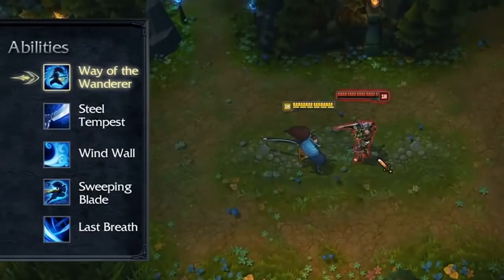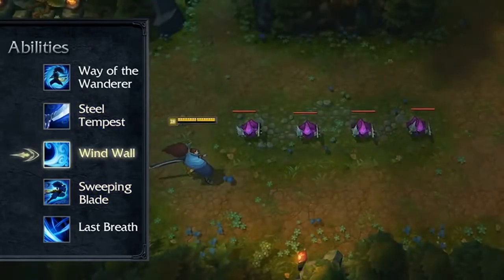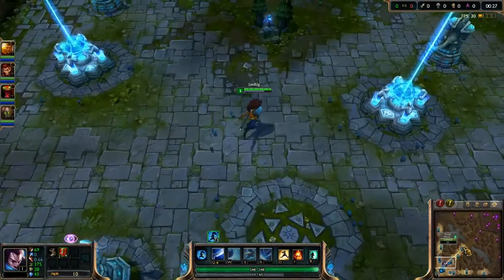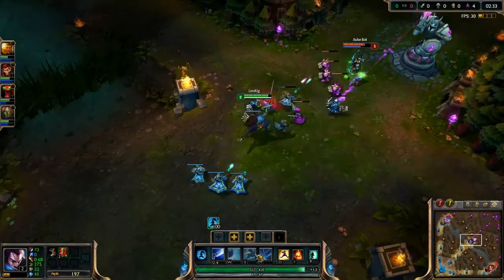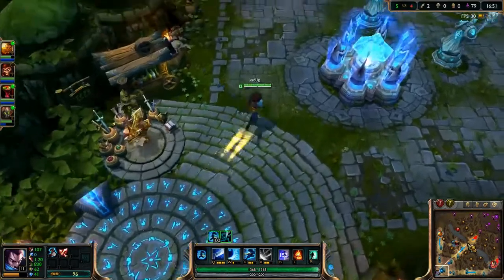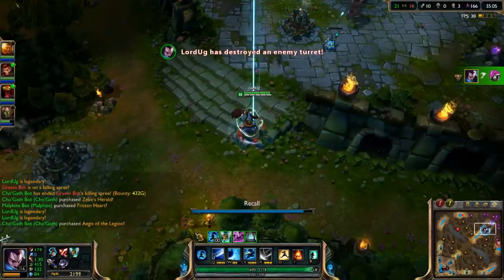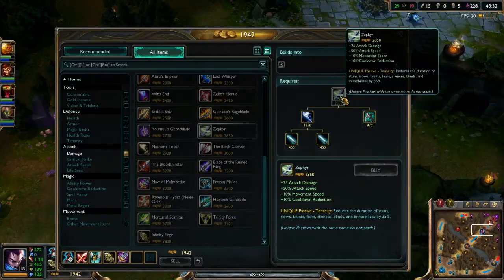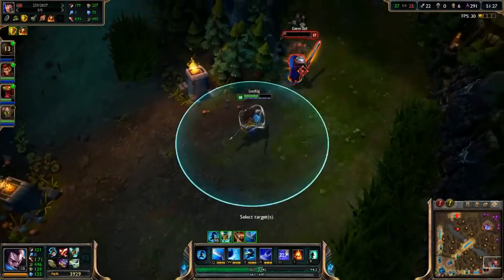League Of Legends: My Champions - 09 - Yasuo!!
Yasuo. It's getting windy!!